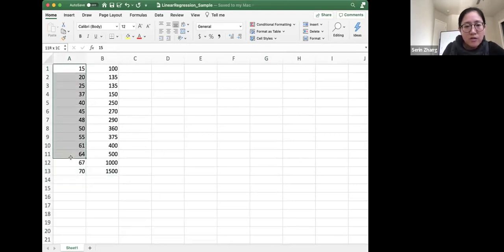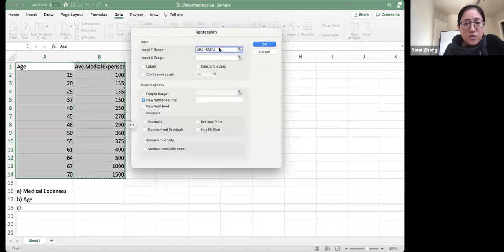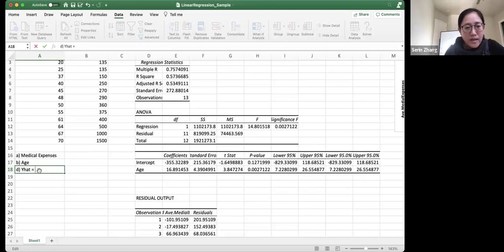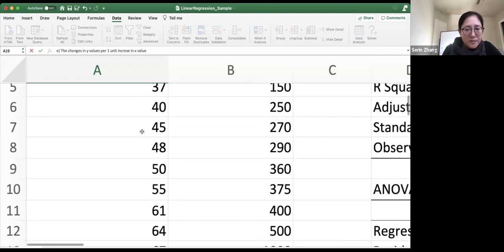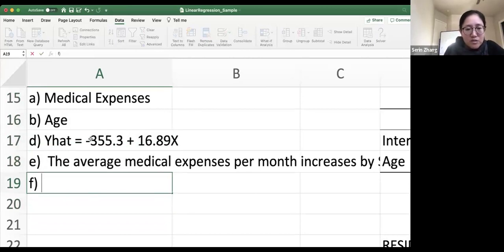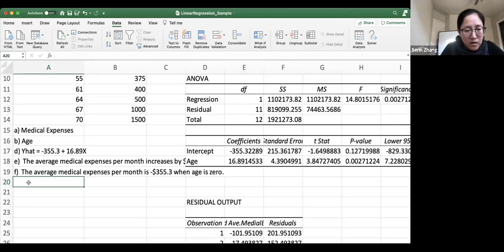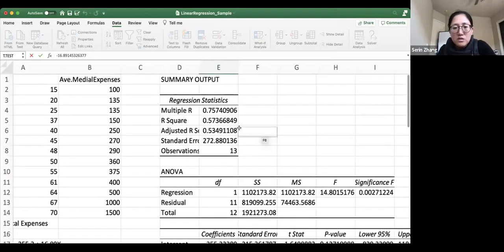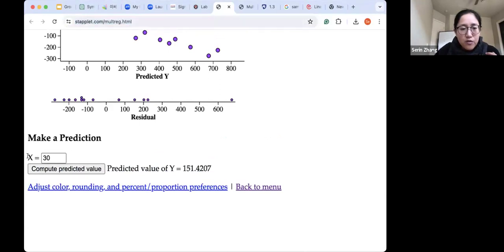DS123: Zoom Session on May 3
It covers lab assignment 4, simple linear regression using Excel.